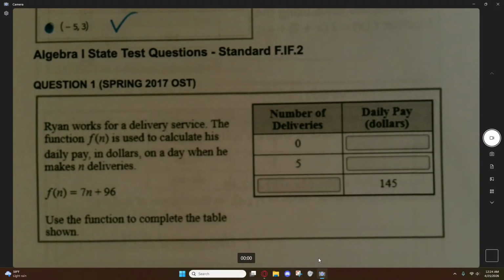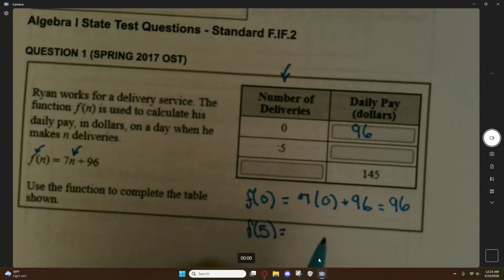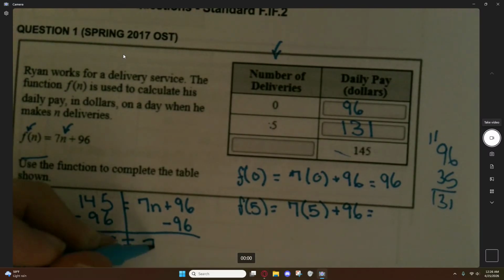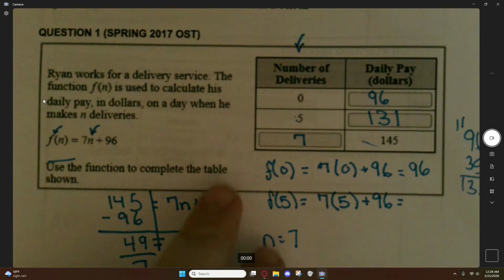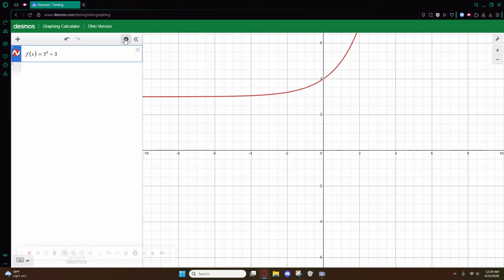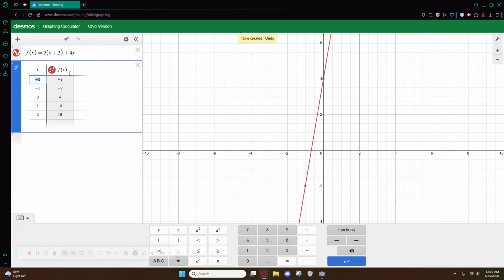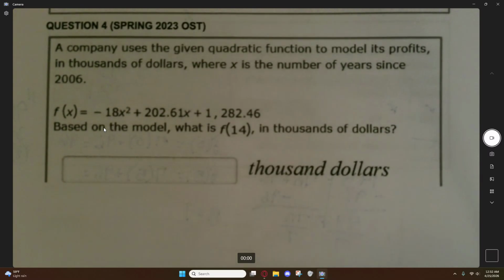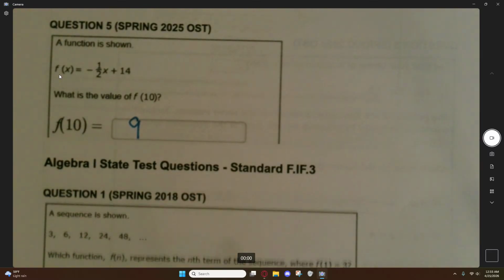Algebra I State Test Review - F.IF.2